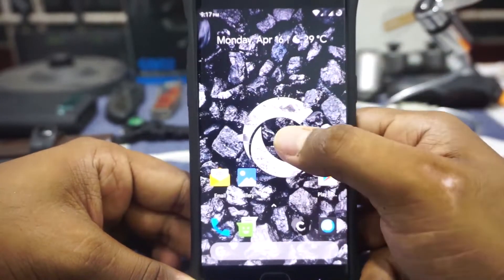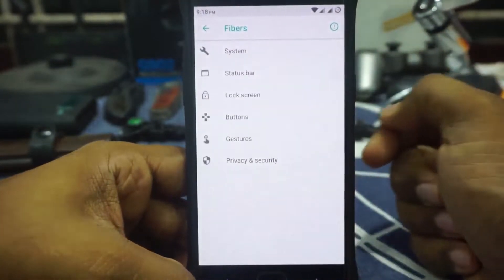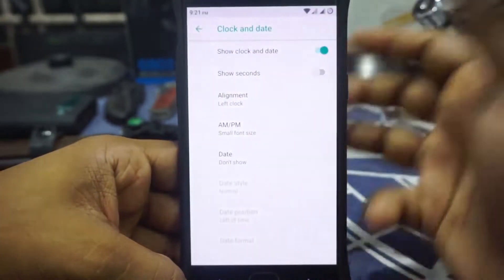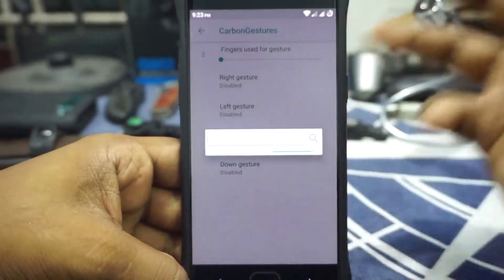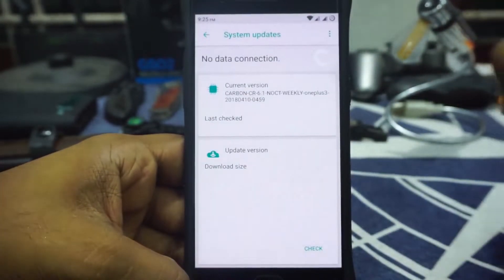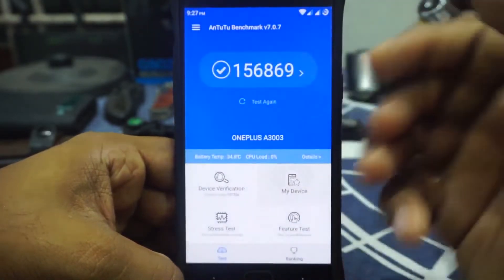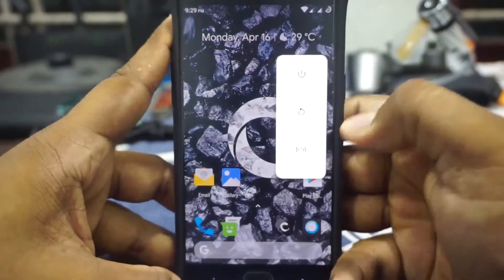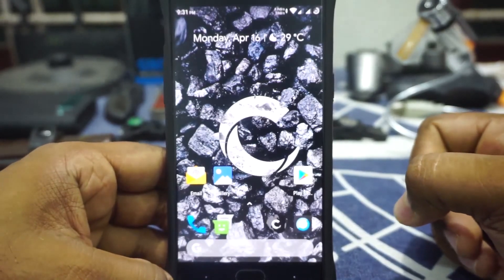CarbonROM Noct [Oreo|Android 8.1] For OnePlus 3/3T (Rain)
Carbon Back on Oreo!